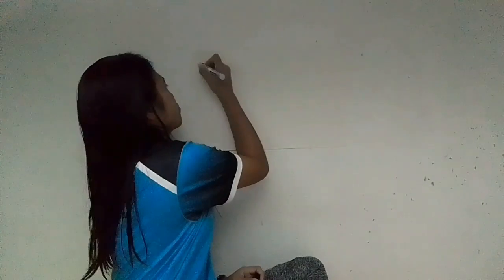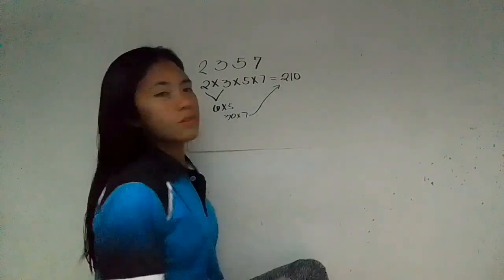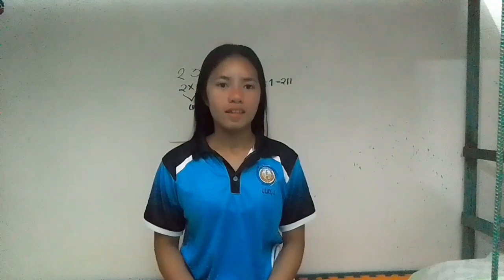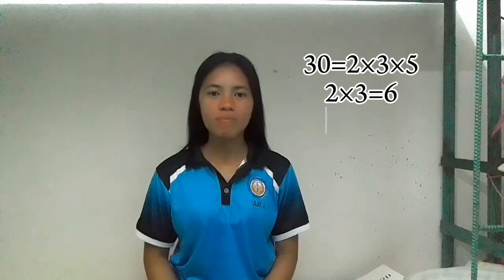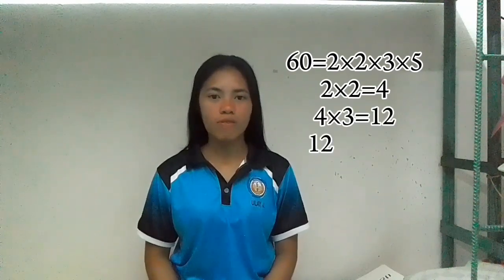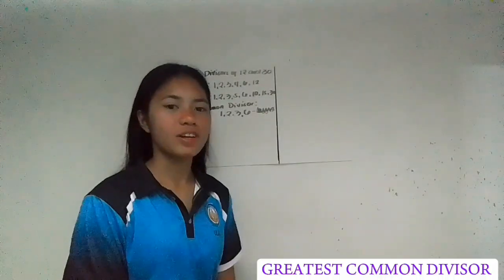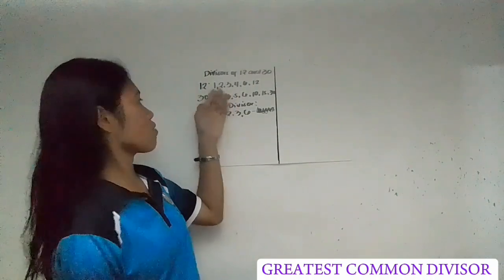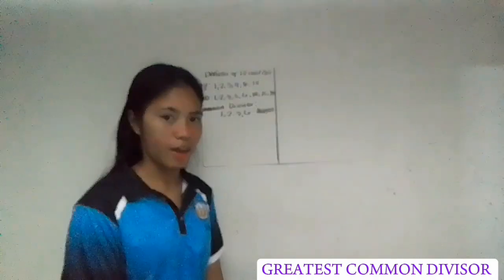Euclid's Number Theory.